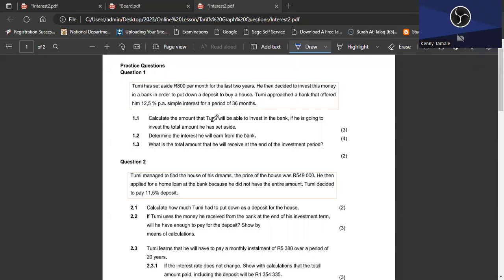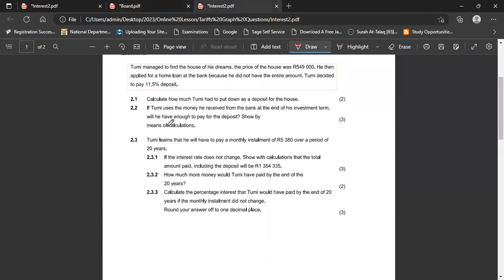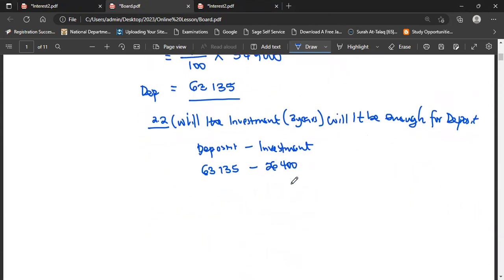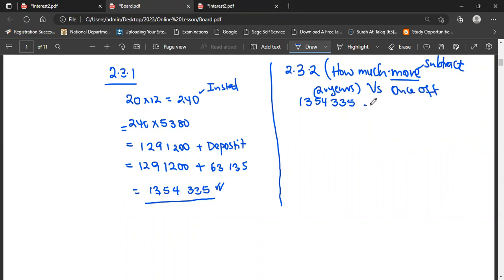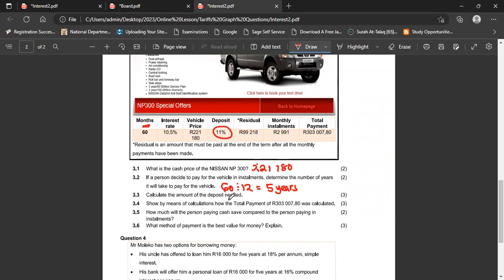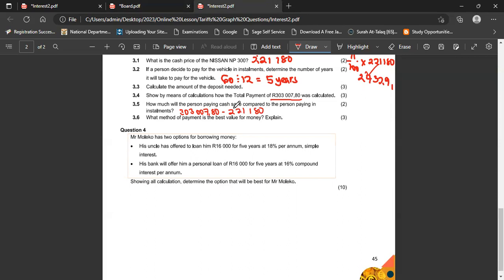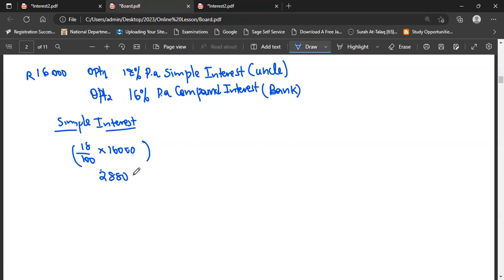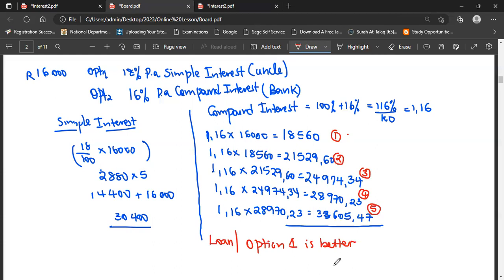1 1Interest Practice Questions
Simple Interest Mathematical Literacy